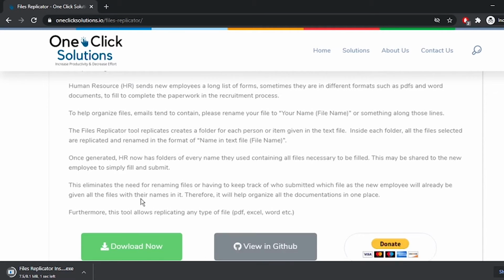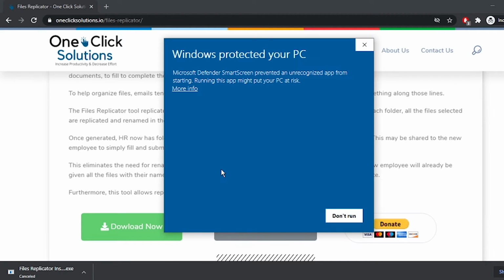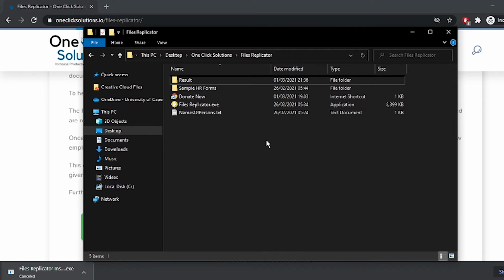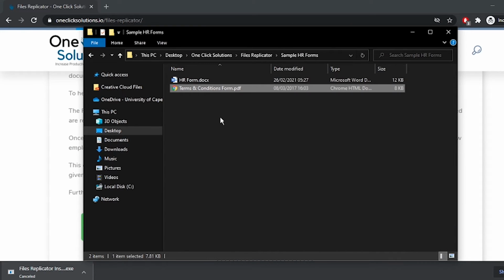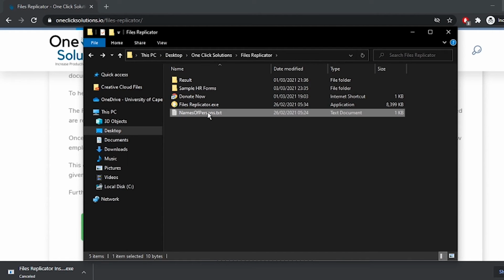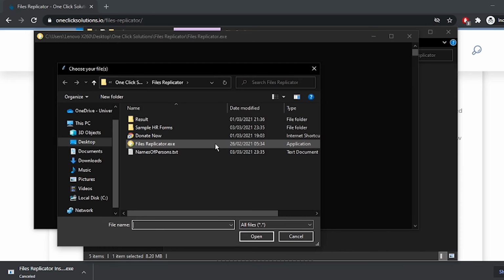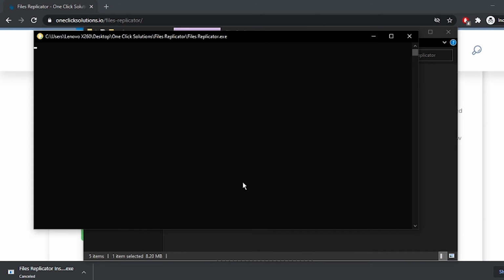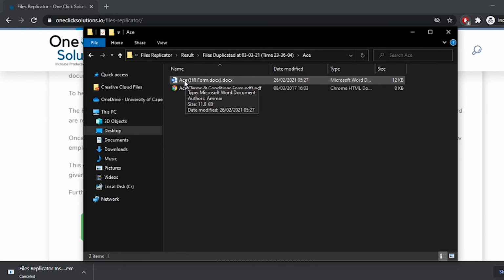How to replicate Files using Files Replicator at One Click Solutions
Do you have File(s) that you want to replicate for a given list of people?